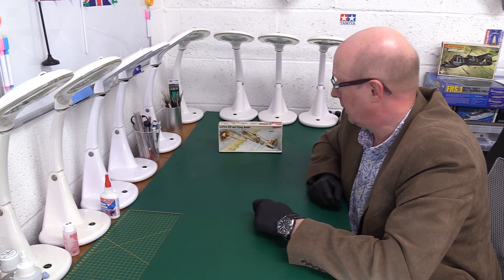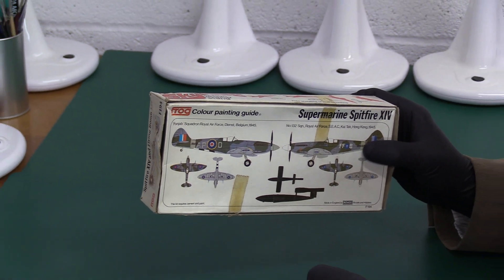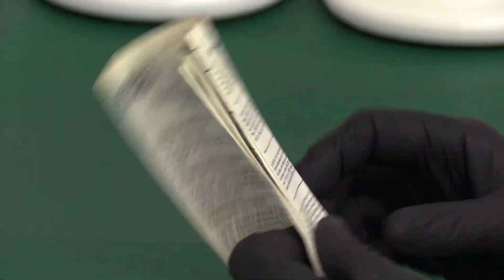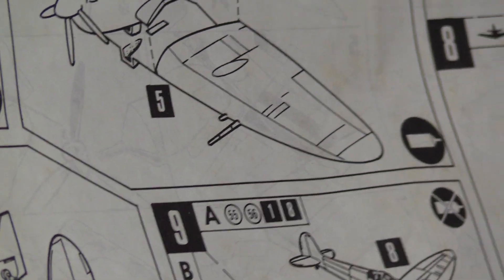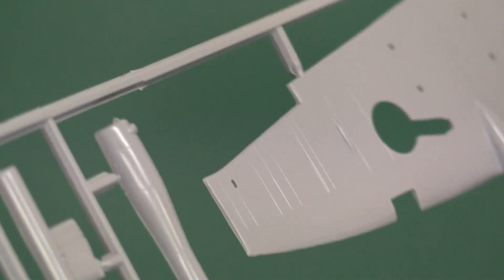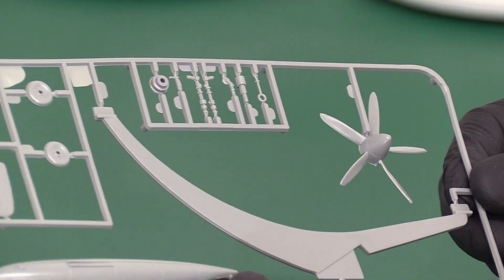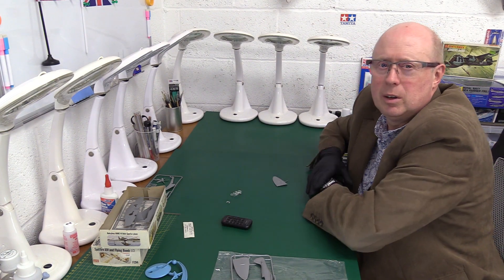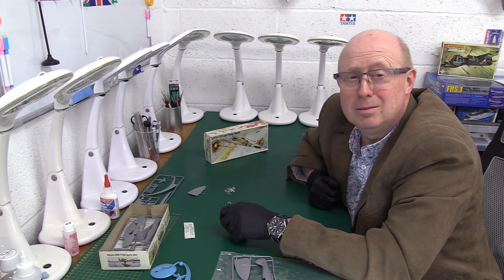Classic FROG Spitfire XIV & V1 Flying Bomb 1/72 Review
Review of the 1974 tooled FROG Spitfire 14 & V1 Flying bomb, this kit kindly loaned by John Bevan.

Don't forget my appeal for viewers and subscribers to help me reach my target of 1m views on my F-15E Strike Eagles video, as I am now very close indeed to this milestone!